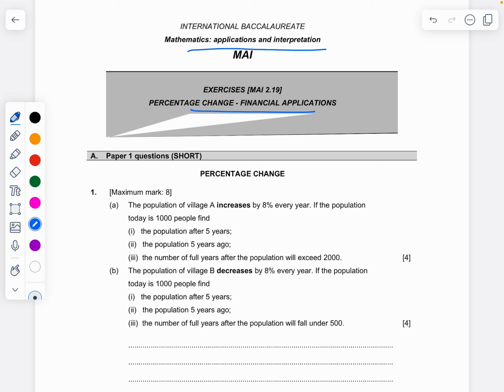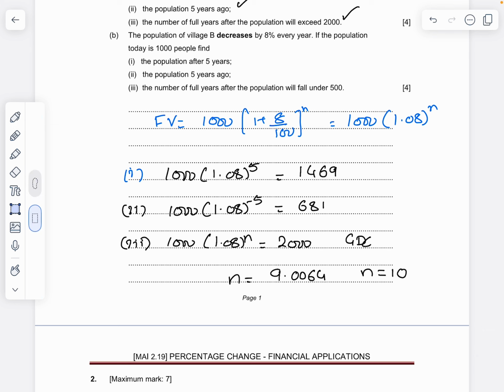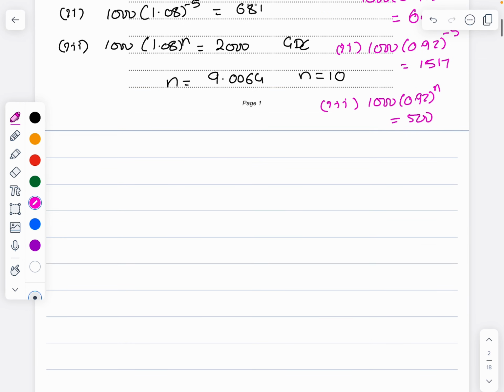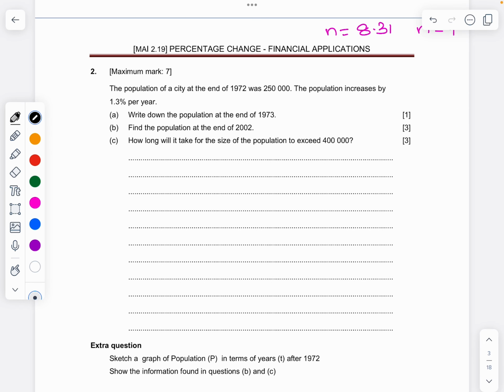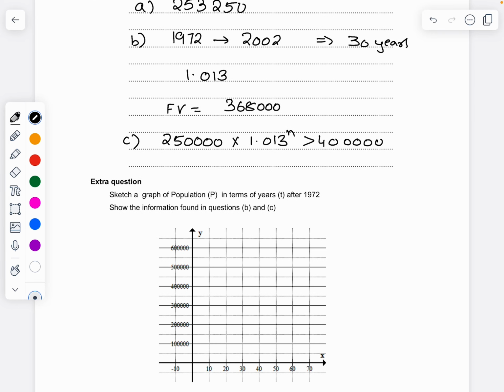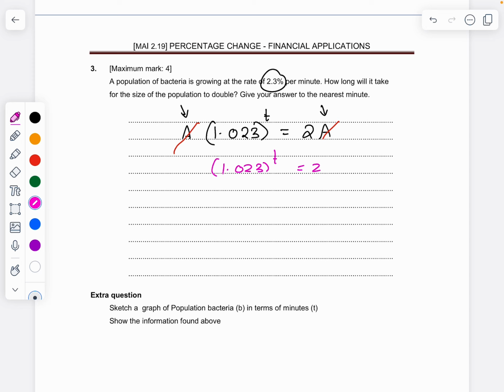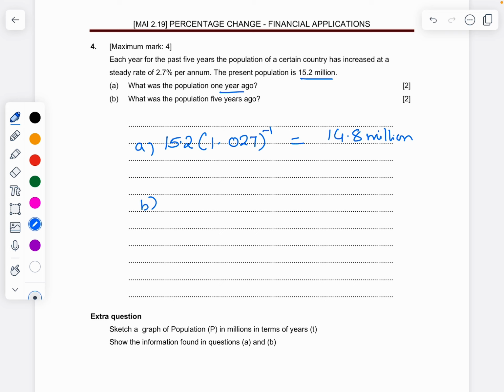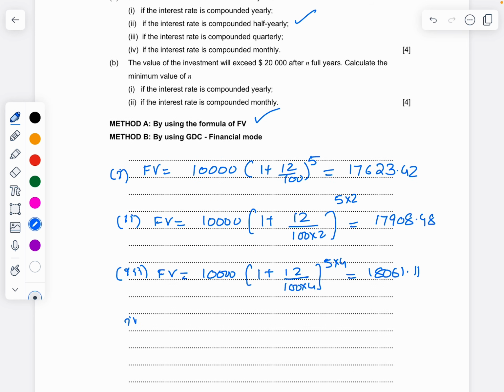IBDP AISL Financial applications Part 1